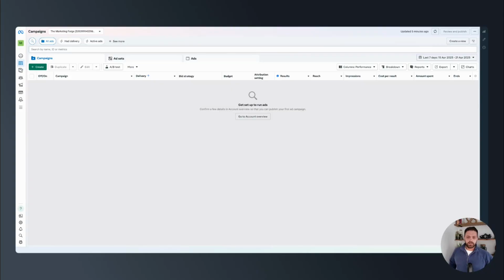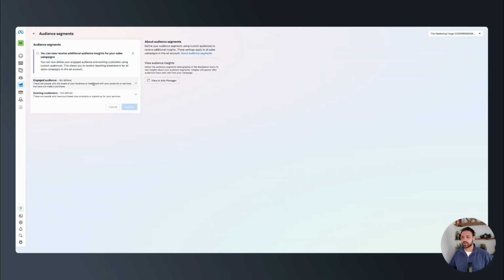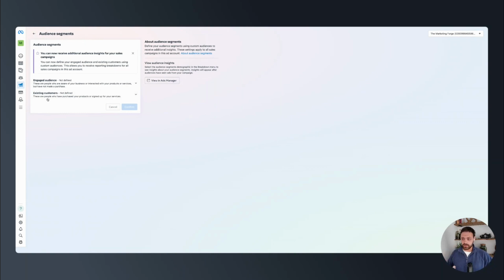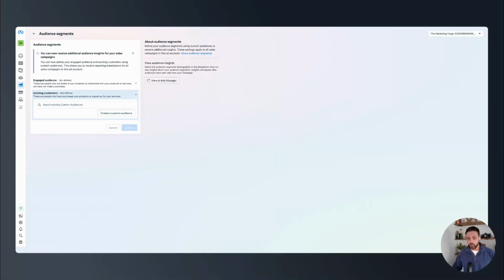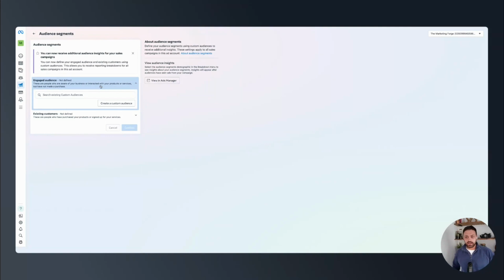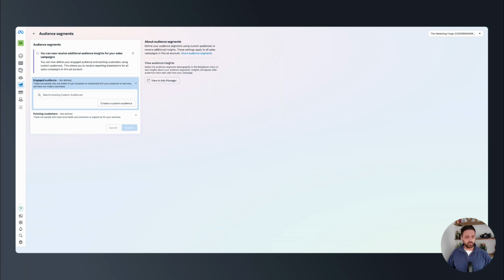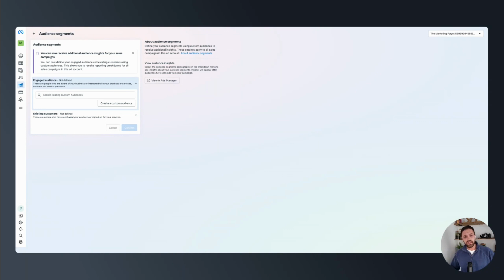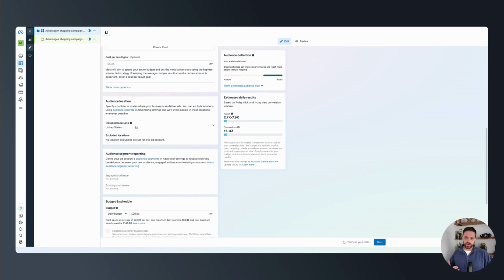How & Why You Need To Be Using Account Level Audience Settings In Your Meta Ads Account In 2025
2025 sees the rollout of Meta's new ad delivery system: Andromeda. This further pushes the ads ecosystem towards AI and Advantage+ features. To make sure you maximise the impact you can generate from your Advantage+ campaigns, you need to ensure you have the right audience settings set at the ad account level. We'll show you how to access these, what to include and crucially, why its important.